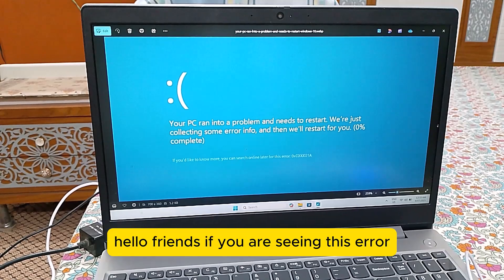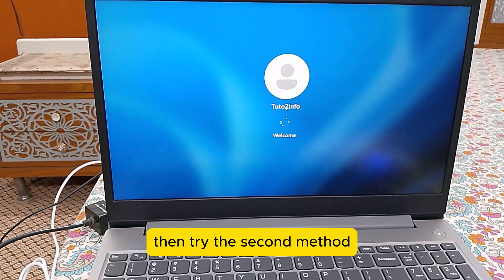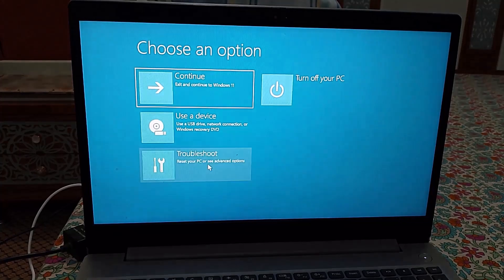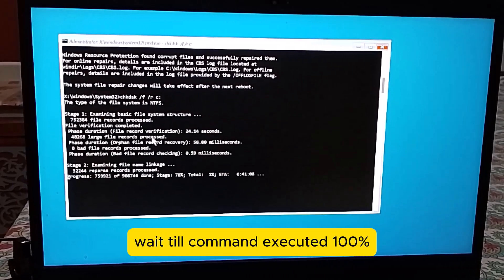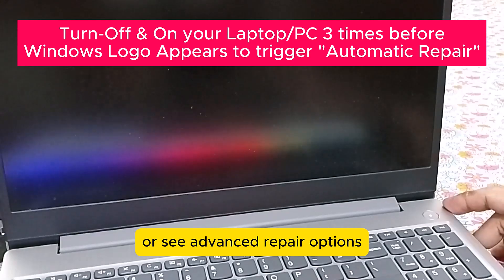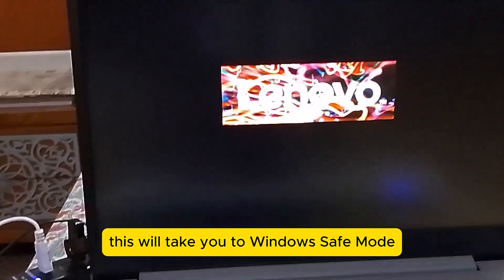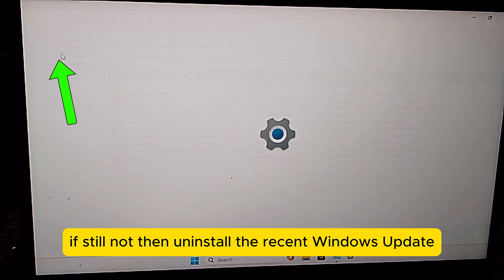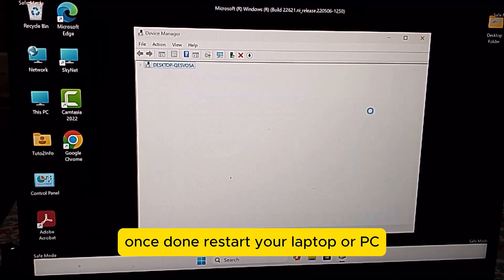3 SIMPLE TRICKS to Fix Your Device Ran into a Problem and Needs to Restart Error Windows 10/11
Your device ran into a problem and needs to restart error on Windows 10/11/ | Blue Screen Error | 3 SIMPLE TRICKS to Fix Your Device Ran into a Problem and Needs to Restart Error Windows 10/11 Laptop PC.

Hi Friends, This YouTube Video is about "How to Fix Your device ran into a problem and needs to restart error on Windows 10/11/ | Blue Screen Error | 3 SIMPLE TRICKS to Fix Your Device Ran into a Problem and Needs to Restart Error Windows 10/11 Laptop PC".

Are you facing the dreaded "Your device ran into a problem and needs to restart" error on your Windows 10 or Windows 11 laptop or PC? 😟 This frustrating Blue Screen of Death (BSOD) can interrupt your work, cause system crashes, and leave you unsure of what’s gone wrong. But don’t worry—we’ve got your back!

In this video, we’ll show you 3 SIMPLE and EFFECTIVE tricks to fix the “Your device ran into a problem and needs to restart” error and get your Windows system running smoothly again. 💻✅ Whether you're using a Windows 10 or Windows 11 device, these solutions are proven to work and beginner-friendly!

🔍 What is the “Your Device Ran Into a Problem and Needs to Restart” Error?
This error usually appears as a blue screen with a sad face 😢, and it tells you that your system encountered a problem it couldn’t handle and needs to restart. It's a BSOD (Blue Screen of Death), which can be caused by:

Corrupted system files 🧩
Outdated or faulty drivers 🚫
Malware or virus infections 🦠
Incompatible software or hardware conflicts ⚙️
Memory or hard drive issues 💾

If you’ve seen this error randomly, during startup, or while using specific apps, it means your system is struggling with something critical in the background.

🛠️ In This Video, You’ll Learn:
✅ What causes the "Your device ran into a problem" error.
✅ How to fix it using safe and easy methods.
✅ How to boot into Safe Mode or Recovery Mode.
✅ How to run automatic repair and check for system file corruption.
✅ How to use advanced options like System Restore or Startup Repair.

⚡ 3 Simple Fixes Covered in This Video:
1️⃣ Use Startup Repair to Automatically Fix System Issues
We’ll show you how to enter Windows Recovery Mode and launch Startup Repair, which automatically scans and fixes problems that may be causing the crash.

2️⃣ Run System File Checker (SFC) and DISM Commands
Learn how to use the Command Prompt to run SFC /scannow and DISM tools to detect and fix corrupted system files and restore system health.

3️⃣ Check for Driver or Hardware Issues
We’ll explain how to uninstall faulty drivers, update outdated ones, and disconnect any recently installed hardware that could be causing the BSOD.

💡 BONUS TIPS:
💡 How to boot into Safe Mode when the system won't start normally.
💡 How to perform a System Restore to roll back your system to a working state.
💡 How to scan for malware or viruses using built-in tools.

🔄 When Does This Error Commonly Appear?
After a recent Windows Update.
When installing new software or drivers.
After hardware changes.
During heavy tasks like gaming or video editing.
Randomly while using the computer.

No matter when it happens, these solutions can help resolve it quickly!

This tutorial is perfect for:
Beginners who want simple, step-by-step instructions.
Tech users who are tired of repeated BSODs.
Anyone using Windows 10 or Windows 11 on a laptop or PC.
Users who can’t boot into Windows properly.
Students, professionals, or anyone who just wants their PC back in working condition fast!

☑ Watched the video!
☐ Liked?